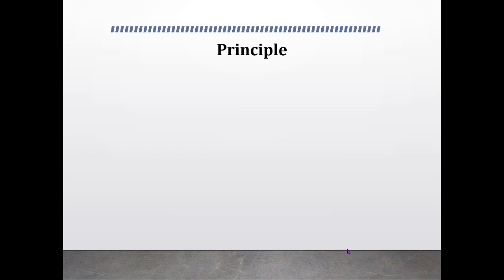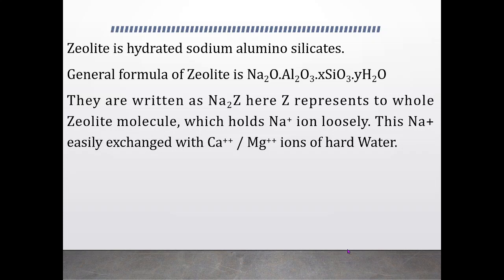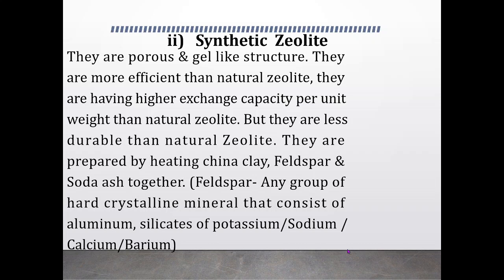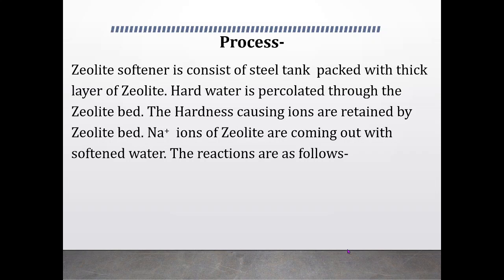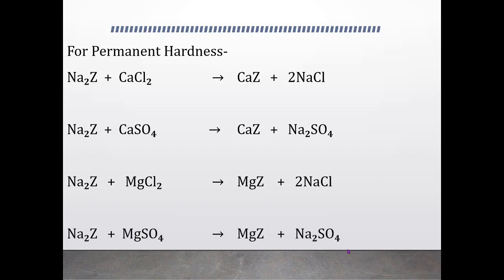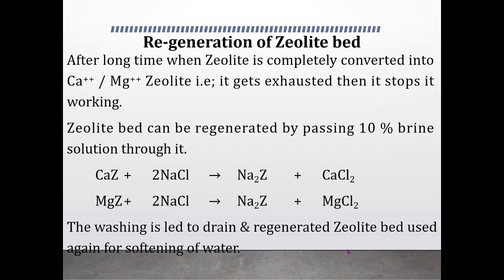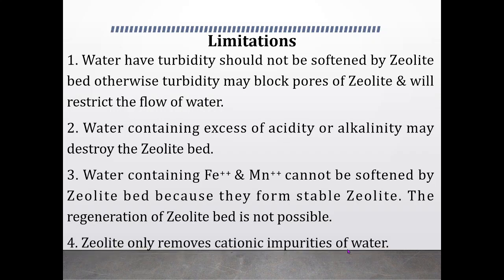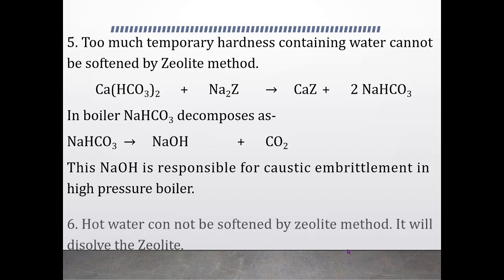Zeolite process of Water softening